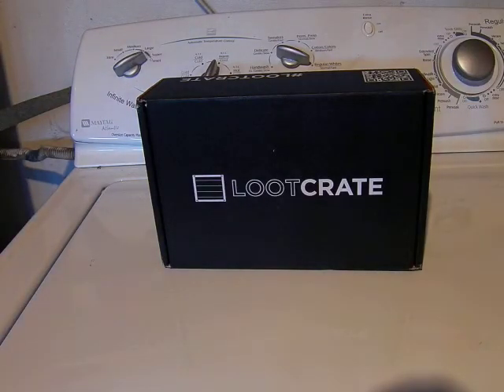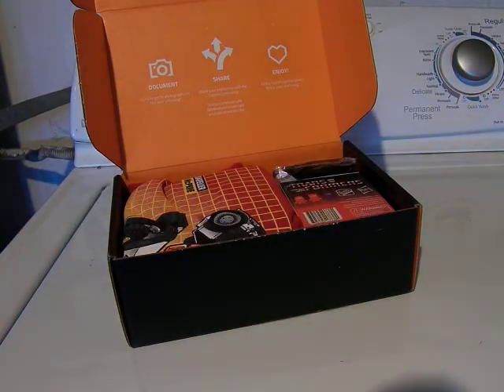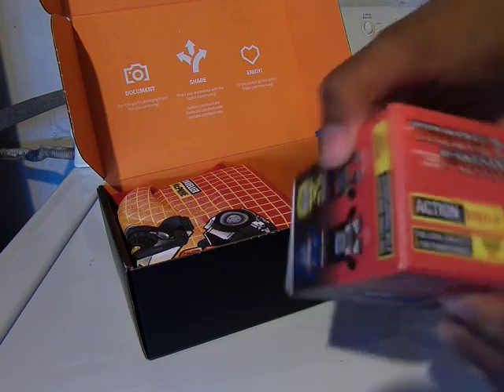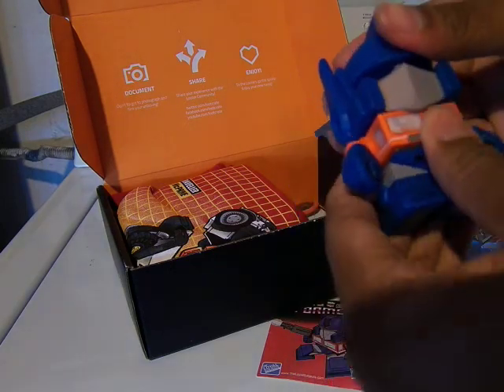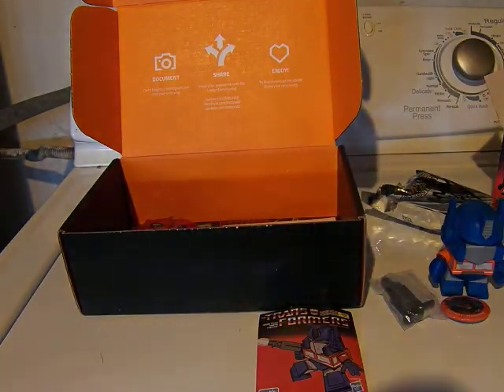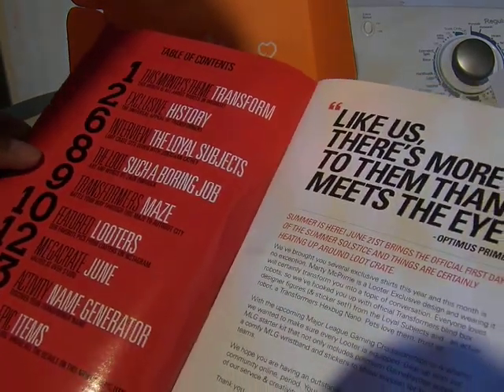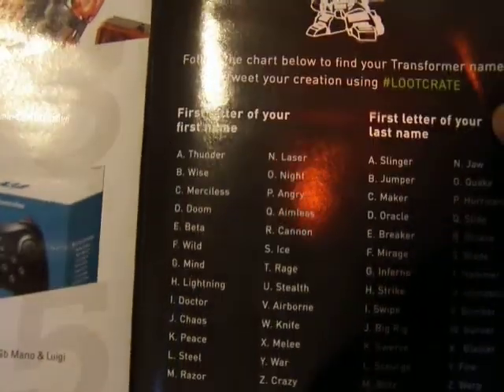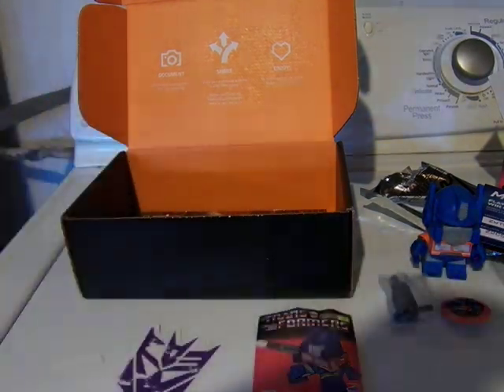MoFoCThat review?! : June Loot Crate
I decided to get this month's Loot Crate, and fortuitously, it was Transformers loot!!